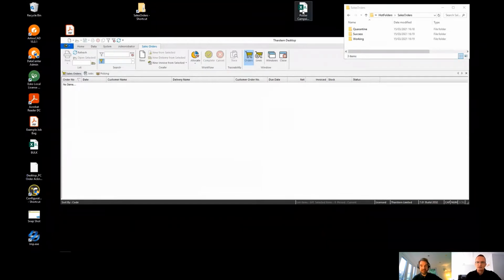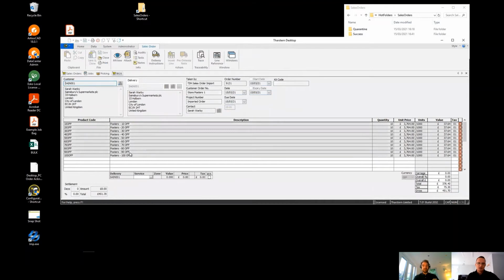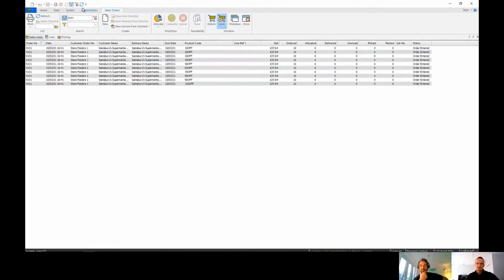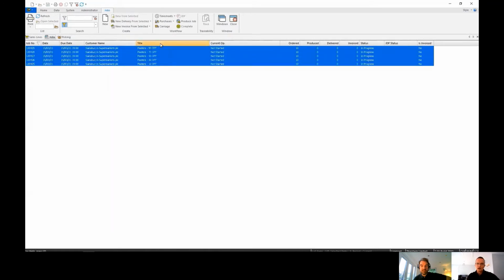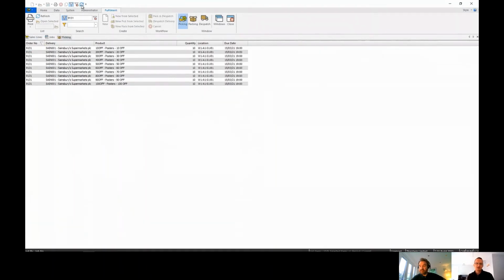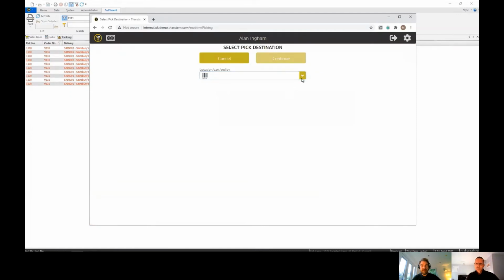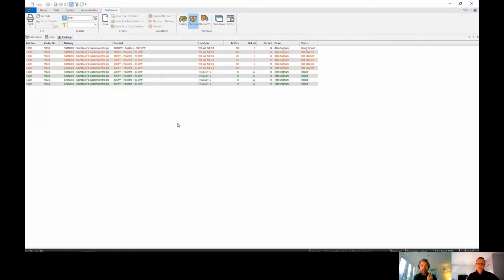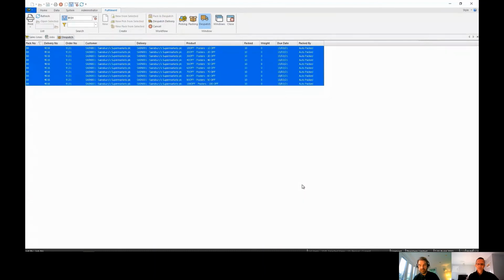Speed up complex order processing | Tharstern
Tharstern Techchat // Here is how to deal with more complex order processing by importing a pre-populated spreadsheet into Tharstern.

Timeline:

0:00 Introduction
0:51 Sales order created from CSV file
2:06 How to identify which items you need to manufacture
3:37 How to pick, pack and ship these orders
7:07 Outro